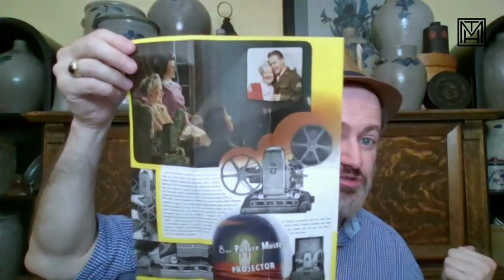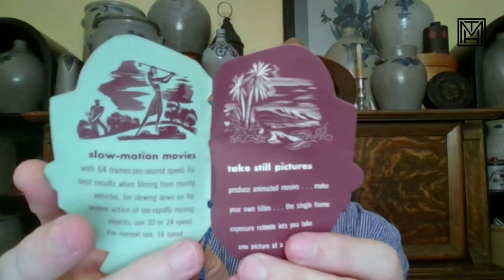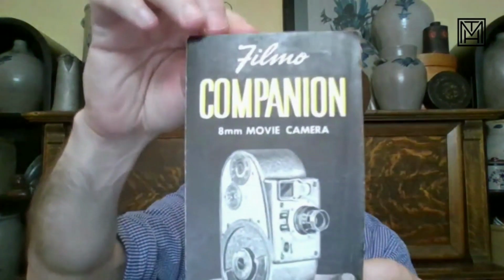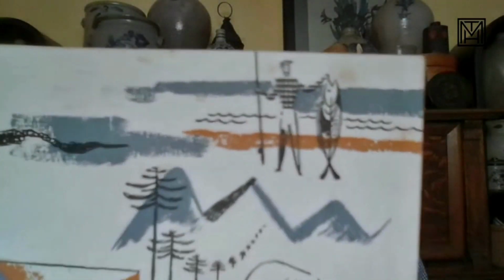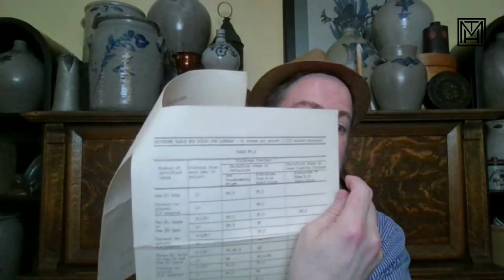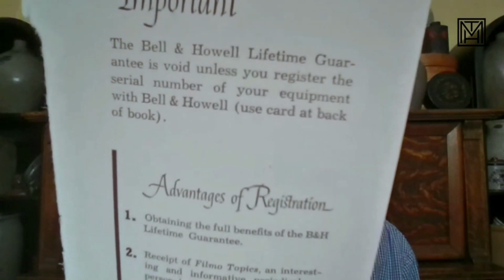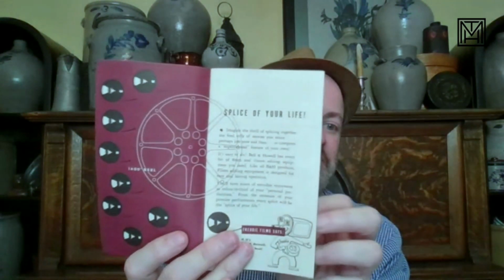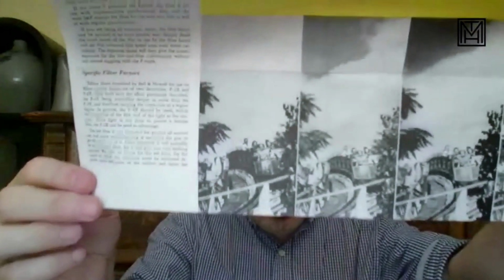Vintage Photography Ephemera - Bell and Howell’s MidCentury Modern Advertising for the Filmo Camera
Trusty explores a collection of ephemera from a Bell and Howell collector - or at least owner - comprising a variety of vintage advertising brochures from the 50s and 60s promoting making your own home movies with the Filmo brand camera as well as all of the filters, accessories and projectors you need to become your own budding producer.

To follow Trusty and see what he’s selling on eBay, Instagram and YouTube, follow Linktr.ee/THMercantile